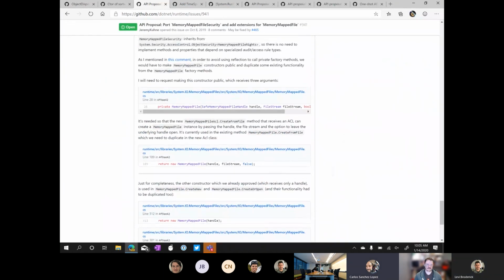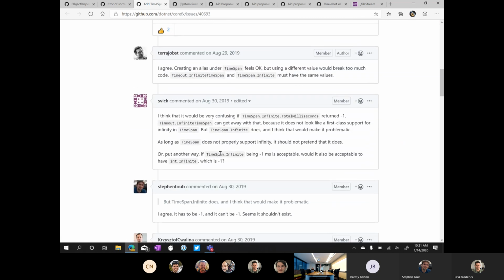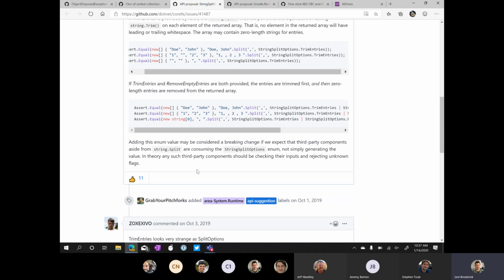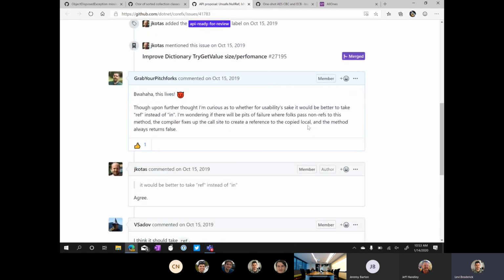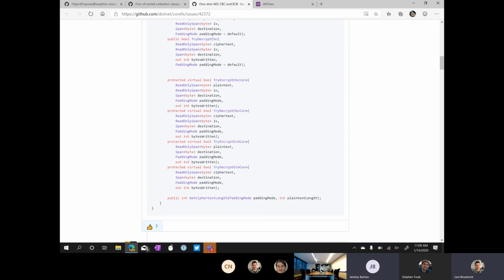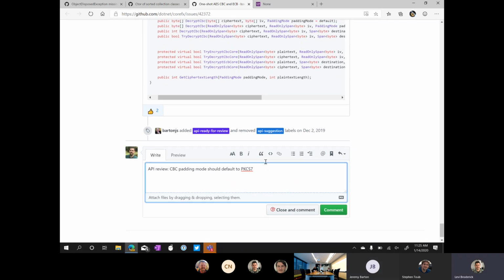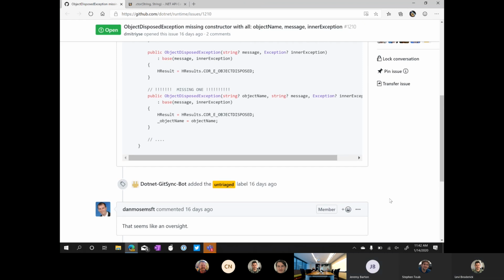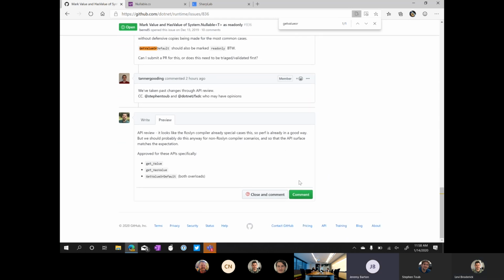.NET Design Reviews: GitHub Quick Reviews